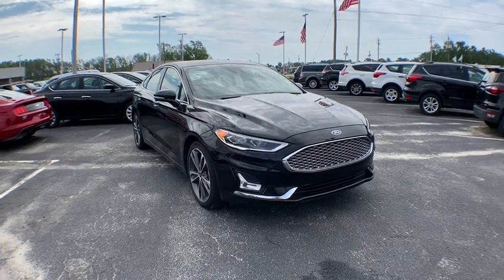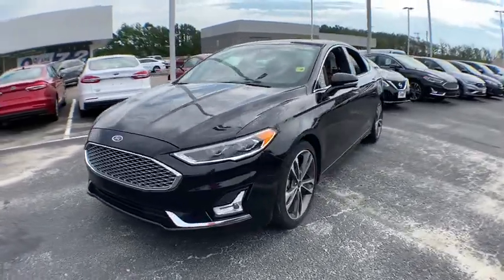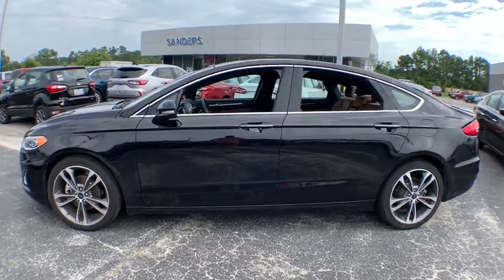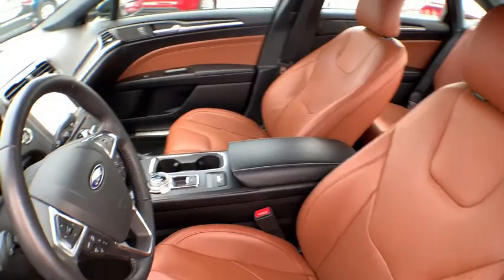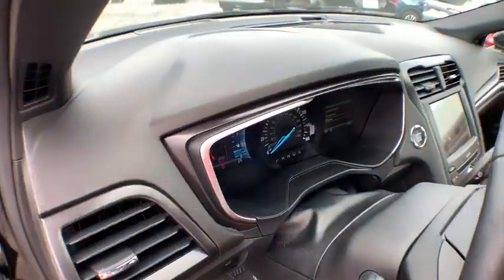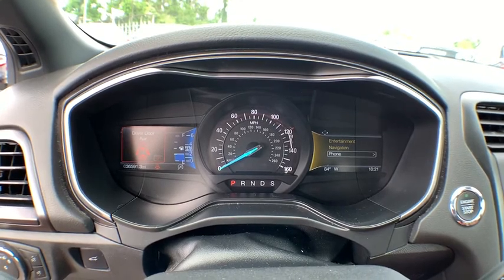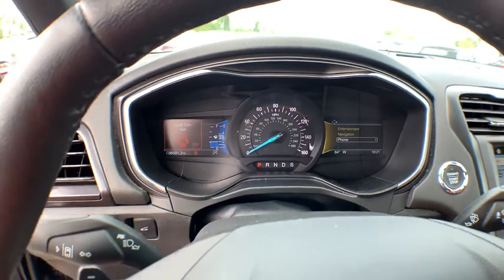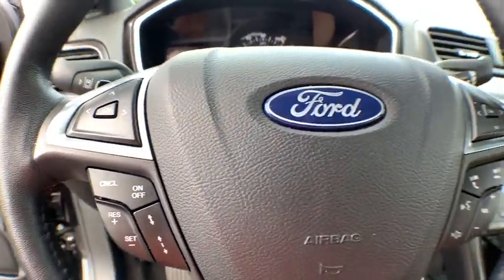2019 Ford Fusion Jacksonville, Swansboro, New Bern, Burgaw, Wilmington, NC P8682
Black Used 2019 Ford Fusion available in Jacksonville, North Carolina at Sanders Ford. Servicing the Swansboro, New Bern, Burgaw, Wilmington, NC area.

Sanders Ford
1135 Lejeune Blvd.